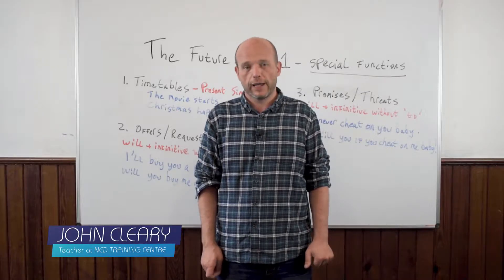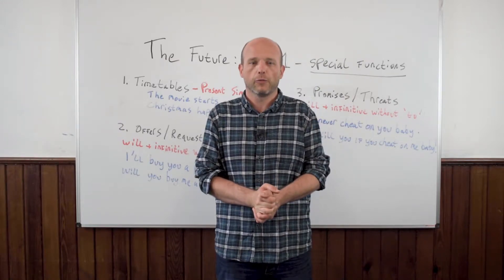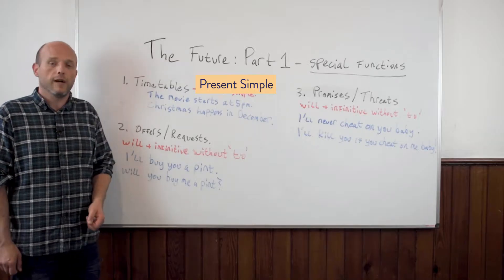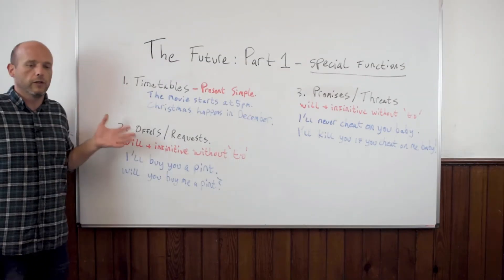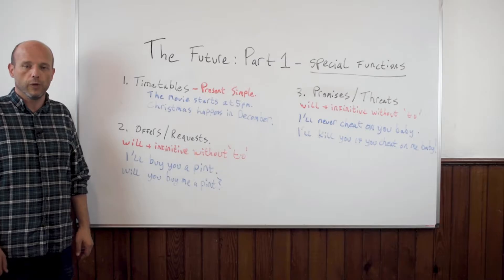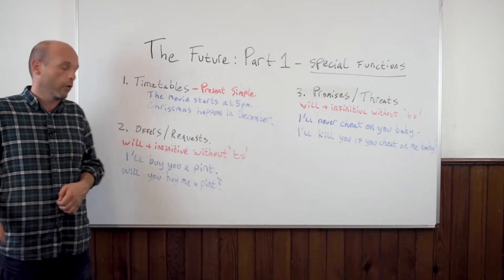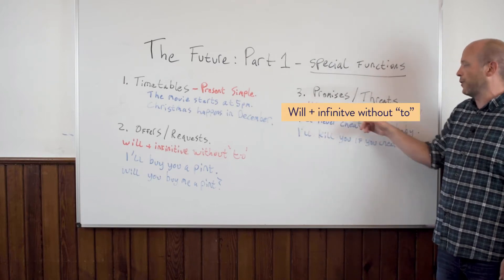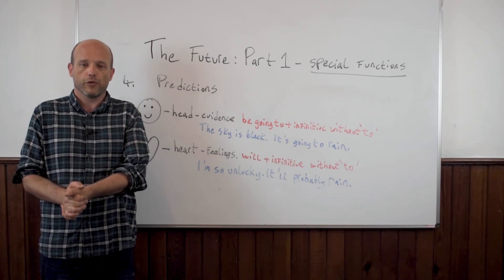Quick Class with John Cleary | PART I - The Future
A lot of English learners find the Future a bit confusing to understand, not because it has very strict rules, but because of the opposite. That's why our teacher John prepared 3 amazing videos so you can learn the Future tense properly. Check out the part 1!